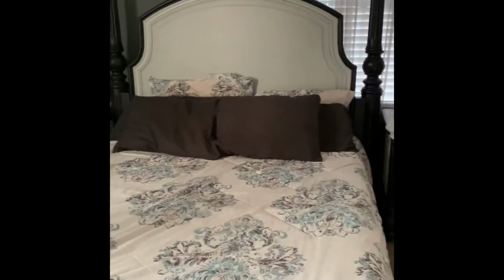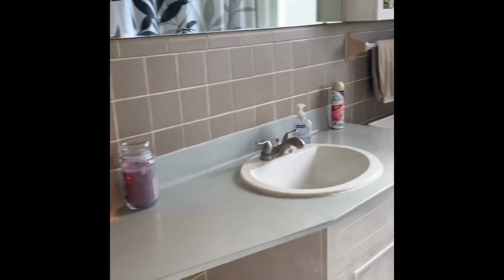Let’s find the elf on the shelf... Day 21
Where is Bell? Can you please help us find her? What is she up to today? Day 21